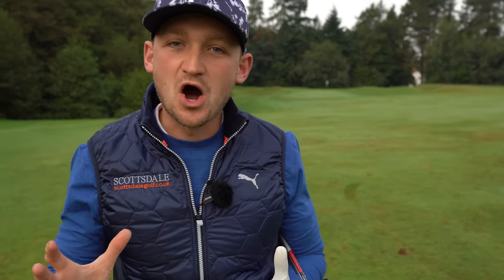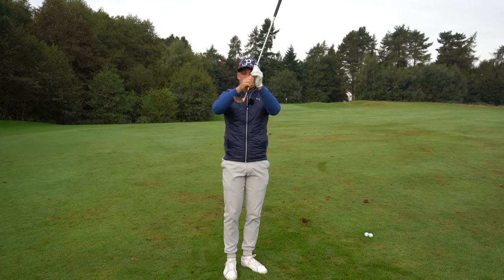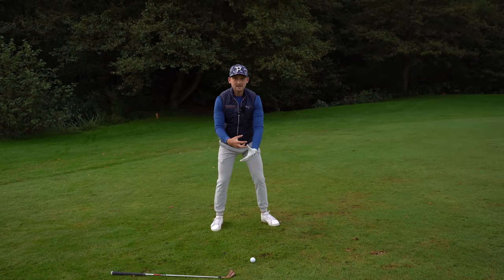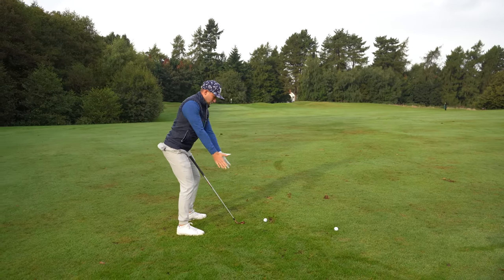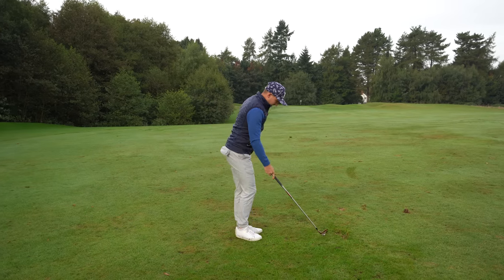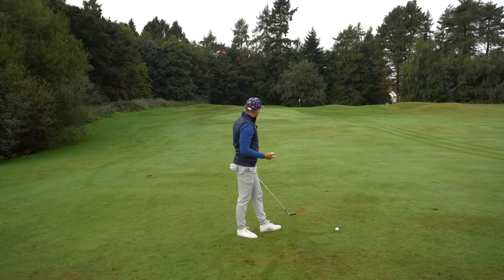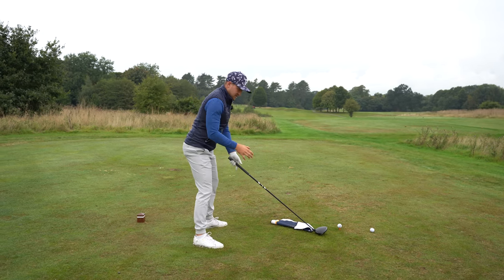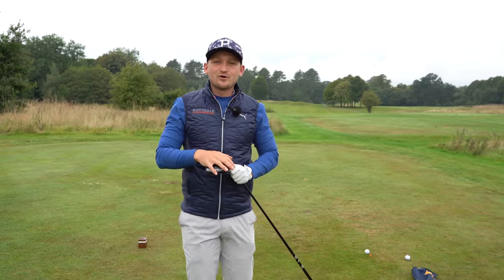YOU WON'T BELIEVE HOW MUCH THIS CRUCIAL MOVEMENT AFFECTS YOUR SWING! (2% of Golfers Understand this)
YOU won't believe how much this crucial moment affects your swing! I know only 2% of my students that i tech when they come for the first golf lesson understand this! Let me help you join the 2% and improve your golf swing with irons and driver by getting this crucial movement correct as you WON'T BELIEVE HOW MUCH THIS CRUCIAL MOVEMENT AFFECTS YOUR SWING! what starts the golf swing? How do you take the club away? what is the best takeaway drill?

PGA Golf Professional & TOP 50 Golf Monthly coach Alex Elliott improves the most crucial movement in the golf swing through these two fantastic drills that work for both irons and driver! The start of the golf swing and how you start the golf swing through the takeaway and the control of the face keeping the clubface square is essential for longer straighter irons shots and longer straighter drives golf shots!  This simple tweak will eradicate your slice, stop your hook & allow you to hit crisper longer frying irons and driver golf golf shots so let me show you that YOU WON'T BELIEVE HOW MUCH THIS CRUCIAL MOVEMENT AFFECTS YOUR SWING! (2% of Golfers Understand this)